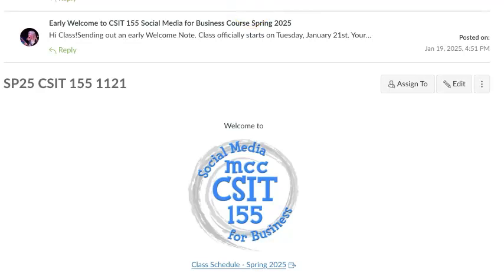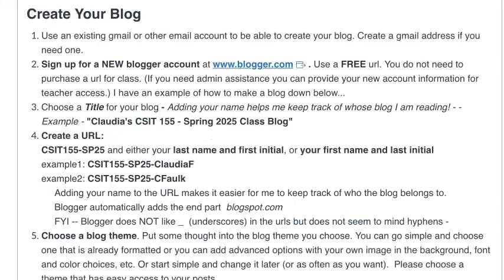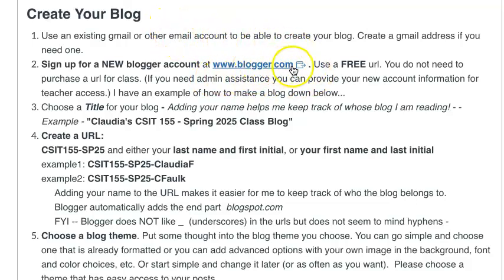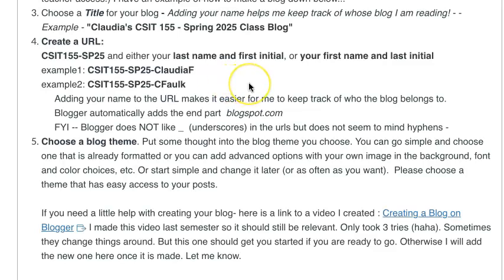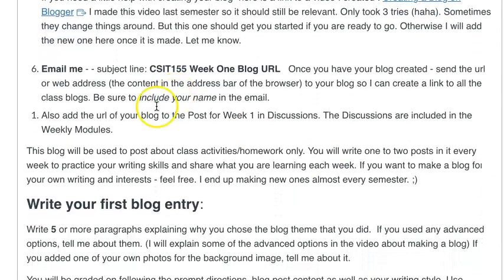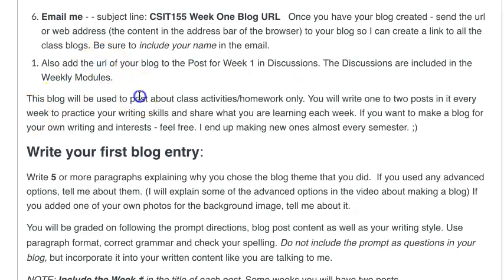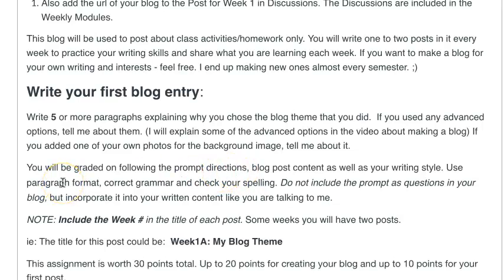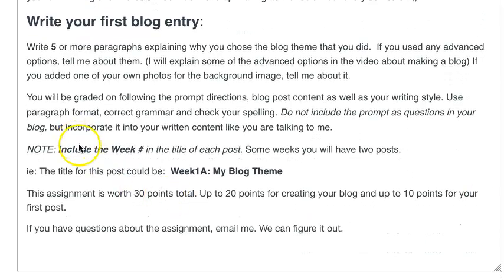Wk1A - Creating Your Blog Sp25